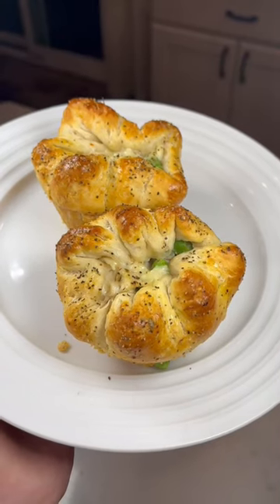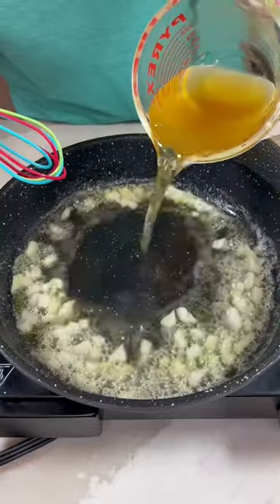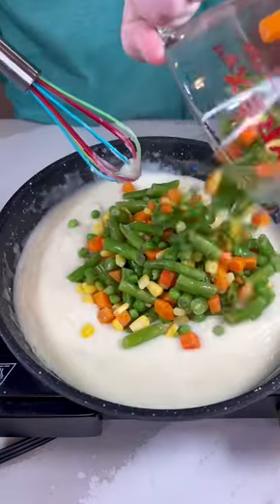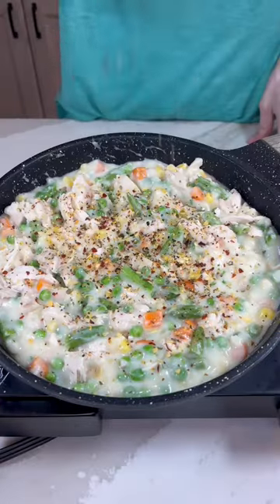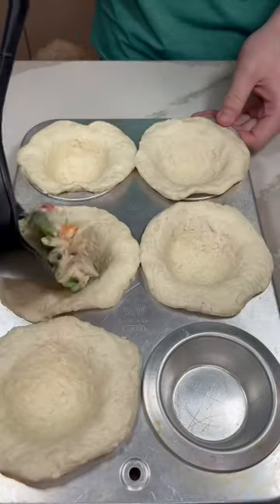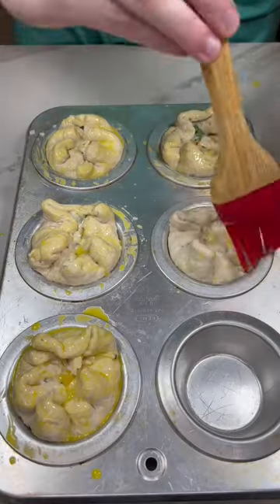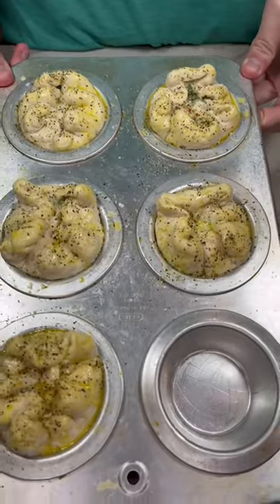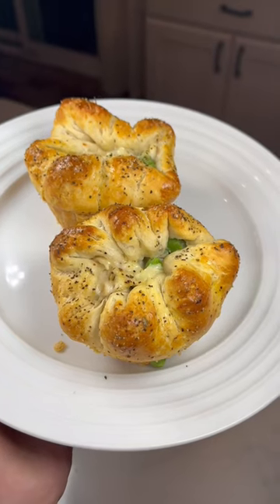Muffin Tin Chicken Pot Pies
To a pan add:
3 tbsps of butter
1/4 cup of onion
1 cup of chicken broth
1 cup of milk
1/3 cup of flour
Mix until thick
Then add:
Mixed veggies
1 cup of rotisserie chicken
Season with sweet Basil and oregano and five pepper blend

Fill your biscuits
Coat in egg wash and season with butter garlic seasoning

Bake at 375 until golden brown/the biscuits are done